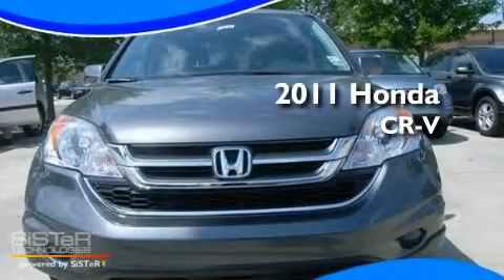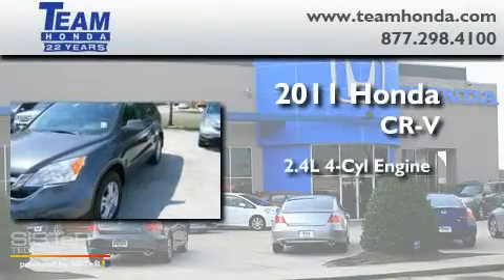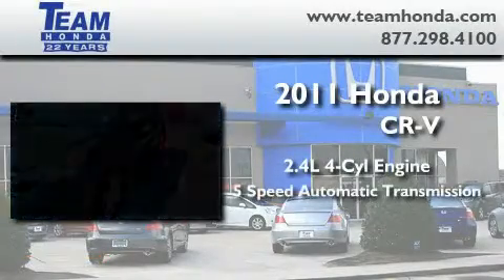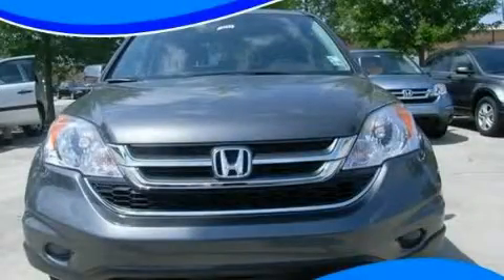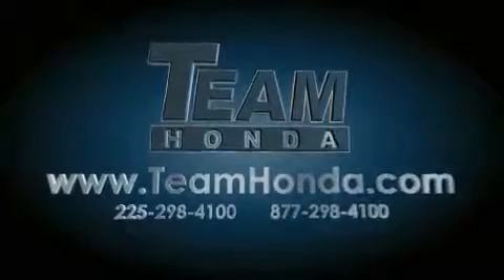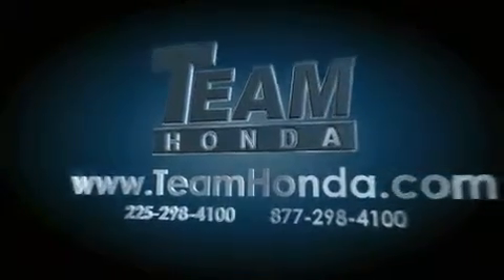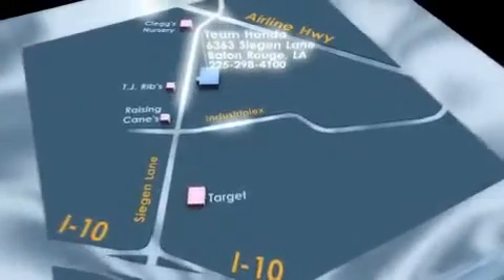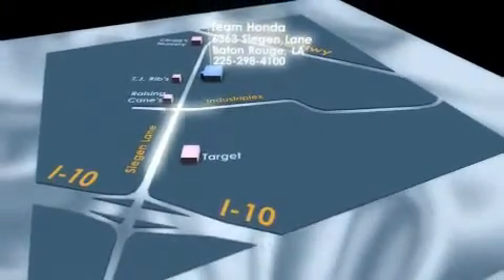2011 Honda CR-V Baton Rouge LA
Year : 2011

 Make : Honda

 Model : CR-V

 Engine : 2.4L 4 cyls

 Trans . : Automatic

 Exterior : Polished Metal Metallic

 Miles : 1

 Interior : Black

 Stock : 113747

 Team Honda

 6363 Siegen Lane

  , LA 70809